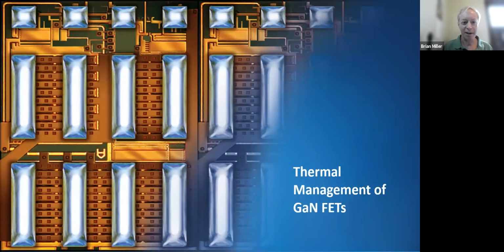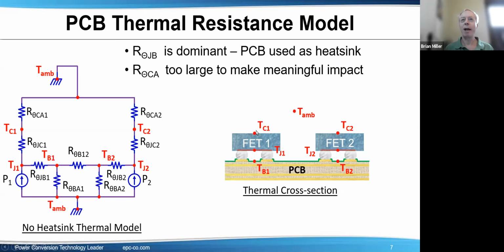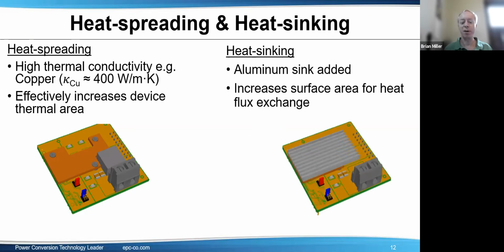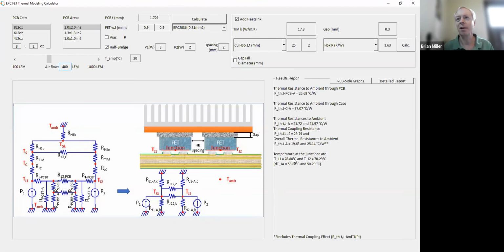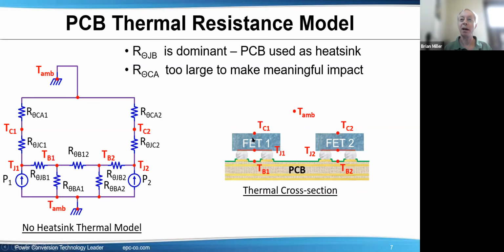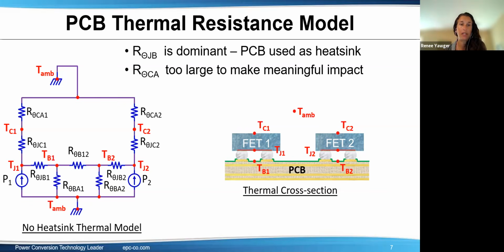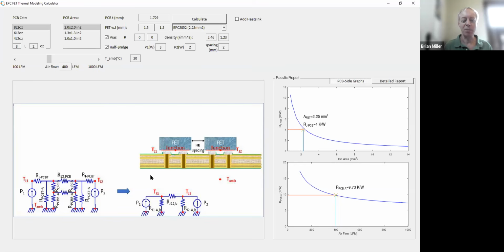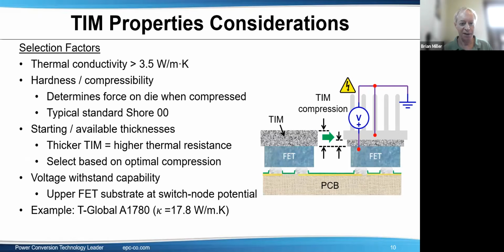How to GaN 06a - Thermal Management of Gallium Nitride (GaN) FETs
This video updates How to GaN 06 - Thermal Management with information from the How2GaN Summer Webinar Series.

In this video, our GaN Experts will focus on thermal management techniques to maximize the performance of Gallium Nitride FETs and ICs. Topics covered include:

- Thermal resistance device comparisons
- The impact of using PCB only for heat spreading
- Heat-spreader/sink attach overview
- Thermal performance improvements with heat-spreader/sink

0:00 Start
0:08 Agenda
1:02 Device thermal resistance comparison
2:07 Using the PCB copper for heat-spreading
6:28 Via construction
8:43 PCB thermal resistance model
10:33 Attaching a heatsink to GaN FETs
14:39 Thermal Interface Material (TIM) properties consierations
17:41 Thermal gap filler
19:37 Heat spreading and heat sinking
22:39 Live demo of thermal simulation tool
32:23 Thermal summary
35:17 Q&A session